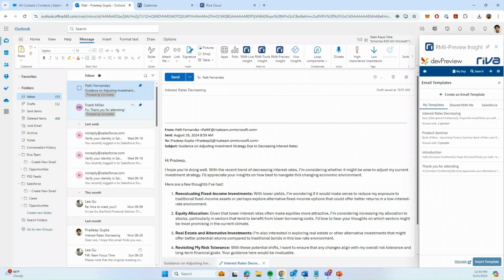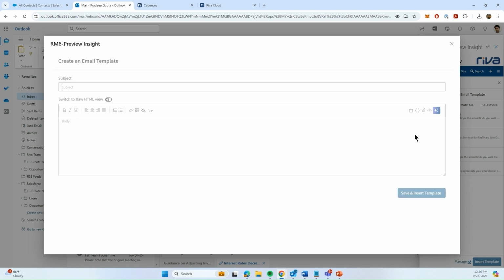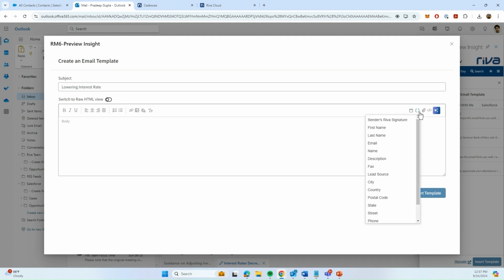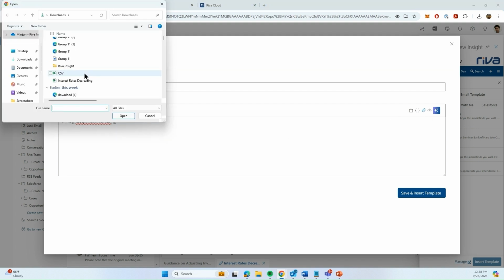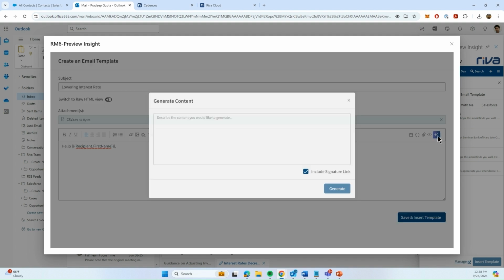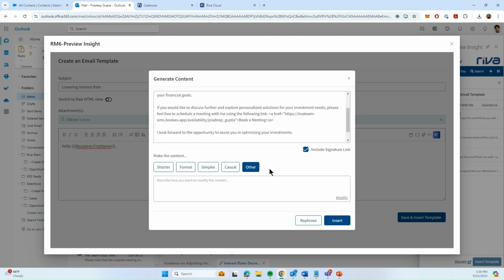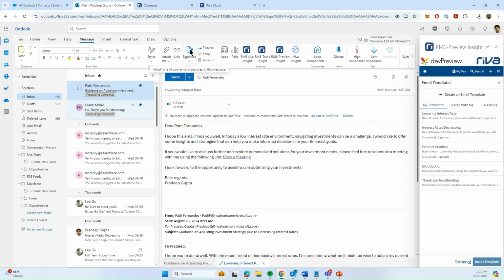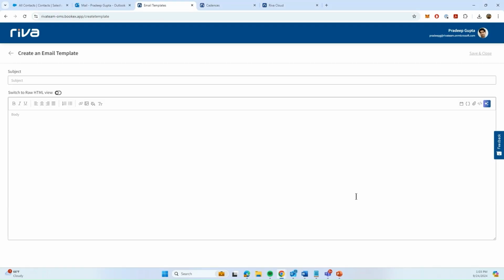Creating Email Templates - Riva Tutorial